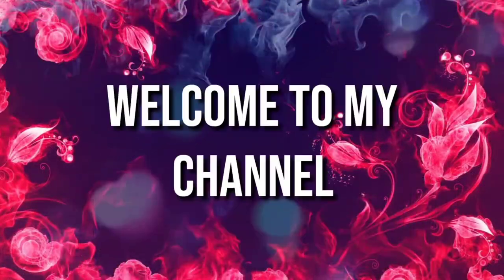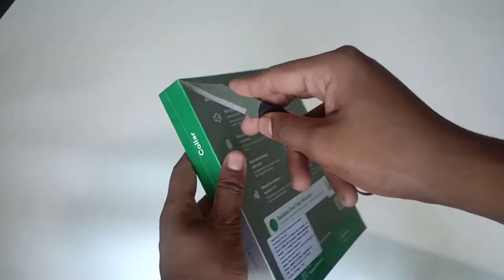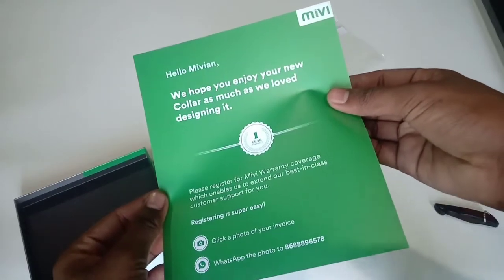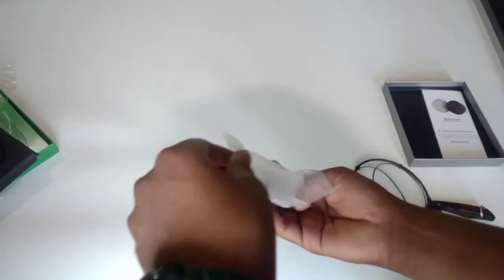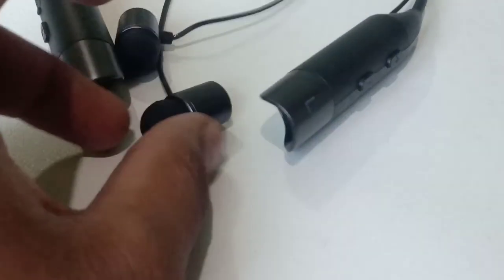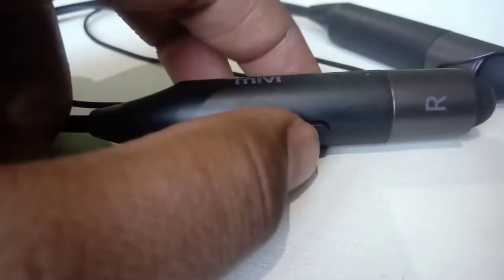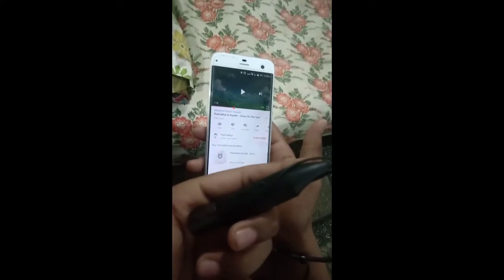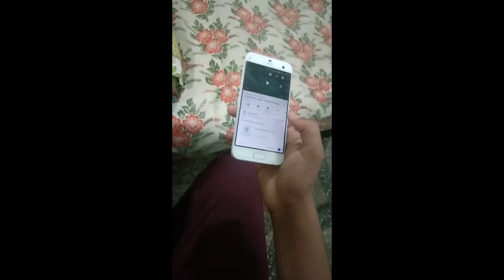Mivi Collar Bluetooth Earphone//UNBOXING & REVIEW//Mr.MobTech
▬▬▬▬▬▬▬▬▬▬▬ஜ۩💎۩ஜ▬▬▬▬▬▬▬▬▬▬▬▬▬▬
▓▓▒▒▒░░░▒░▒▒░▒░ Mr.MobTech ░░░░▒░▒░▒░▒░▒▒▒▓▓
▬▬▬▬▬▬▬▬▬▬▬ஜ۩💎۩ஜ▬▬▬▬▬▬▬▬▬▬▬▬▬▬

I Am A Small Custom Rom Devoleper,A SmartPhone Specialist And A YouTuber.

Specs Of The MIVI COLLAR BLUETOOTH EARPHONE-

MODEL-                          NUMBERBE5CL-BK
WEARING STYLE-         Around the neck
PACK DIMENSION-       20 x 17 x 2.5 cm
BLUETOOTH VERSION- 5.0
BLUETOOTH RANGE-   30 feet
IMPEDANCE-                 16 ohms
SENSITIVITY-                 104 db+/-3
FREQUENCY RANGE-    20Hz~20KHz
PAIRING-                         Can pair to 2 devices simultaneously
BATTERY LIFE-               10 Hours (at 70% Volume)
BATTERY CAPACITY-     150 mAh
PRODUCT WEIGHT-        30 grams
PACKAGE WEIGHT-        215 grams
PACKAGE CONTENTS-  Collar Bluetooth Earphones, User Manual, Charging                                                         -                                         Cable and Small and Large Ear Buds
HSN-                                 CODE8517

🙏 100% Legit Video👍

💎✏ COMMENT DOWN💎

🔴CHANNEL PARTNERS📥

╟l🎥 NeoNitrix 🔥
☞ shorturl.at/dsEJ5

🎮 Mr.MobTech FanCare Number🔫

Mr.MobTech Official WhatsApp Group-

🎶 [✔] SUPER COOL MUSICS FOR YT VIDEOS

🔊 COPYRIGHT OF MY VIDEOS IS [⚠] STRIGHTLY PROHIBITED.

🔊THIS VIDEO WAS MADE BY FOLLOWING [✔] YouTube GUIDLINES

An RB INTERNATIONAL VIDEO PRODUCING CHANNEL.